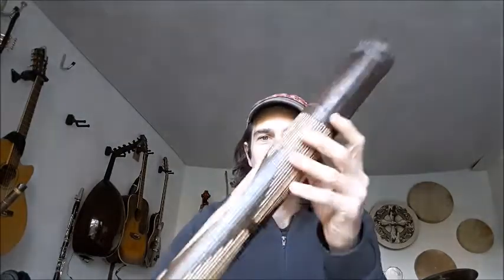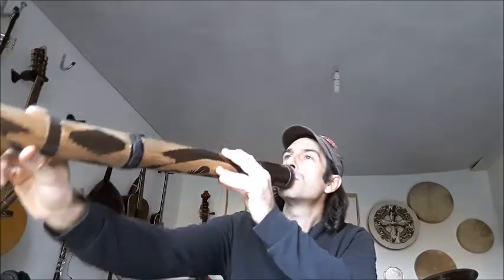La malle aux instruments - #11 le didjeridoo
Petite présentation du didjeridoo.
Enregistrée le jeudi 19 novembre 2020.
Bonne écoute.